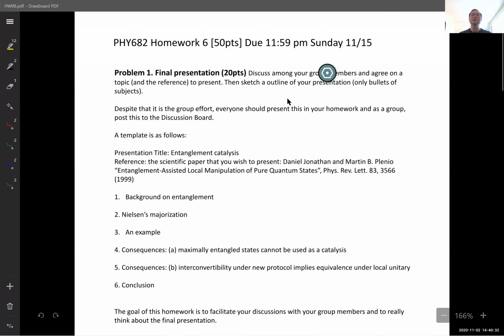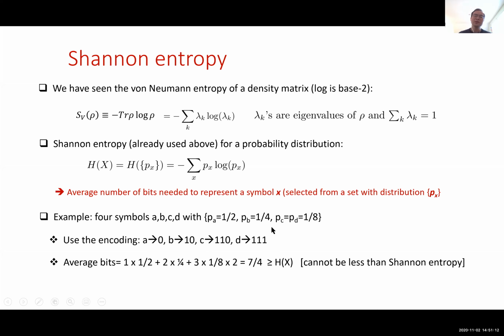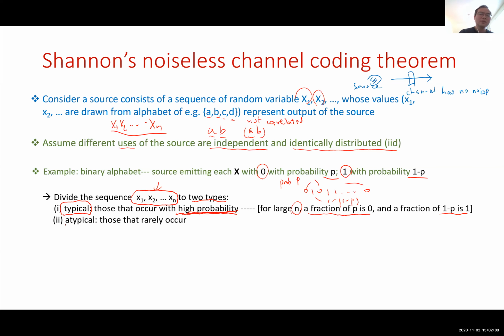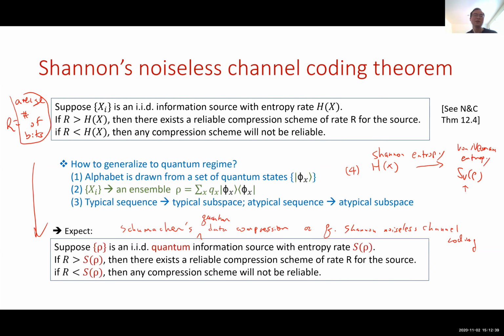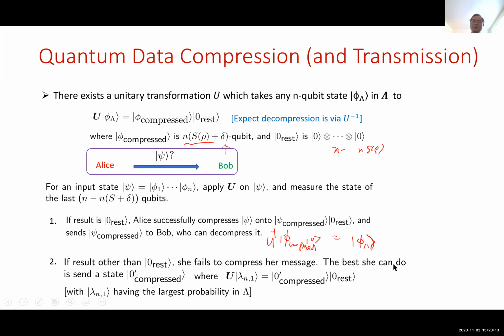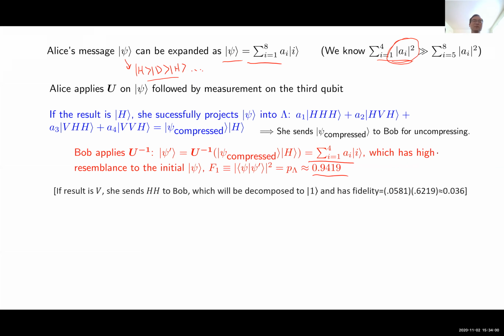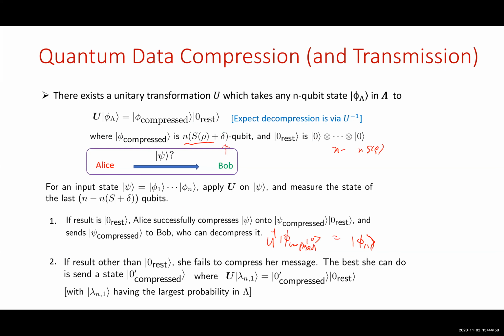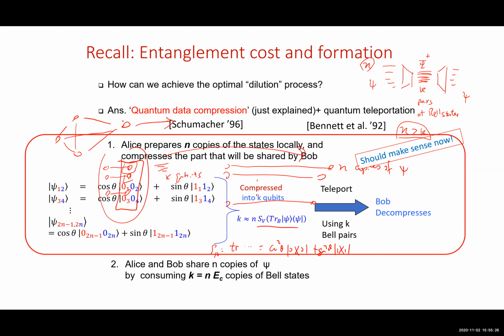Quantum Information Science: Lecture 20 Unit 10 "Quantum entangles" (on Quantum Data Compression)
Lecture 20 Unit 10 "Quantum entangles" (on Quantum Data Compression)
Topics:
- Shannon entropy
- Shannon’s noiseless channel coding theorem
- Schumacher’s quantum data compression a.k.a. Quantum noiseless channel coding theorem
- Quantum Data Compression (and Transmission)
- Example of qubits
- Recall: Entanglement cost and formation